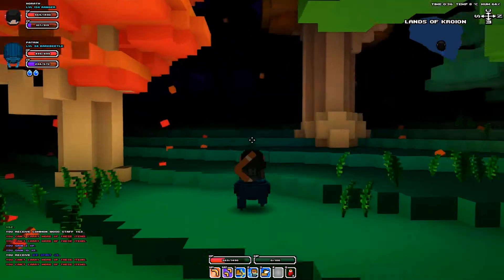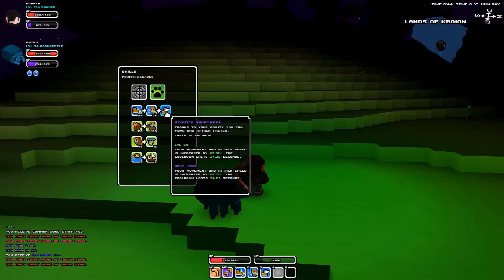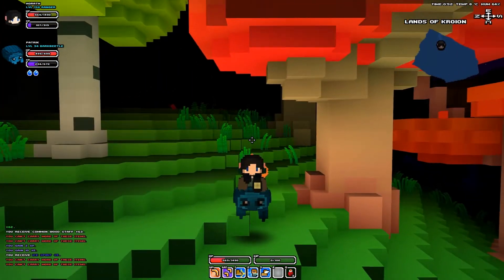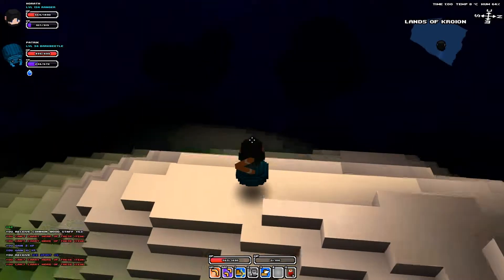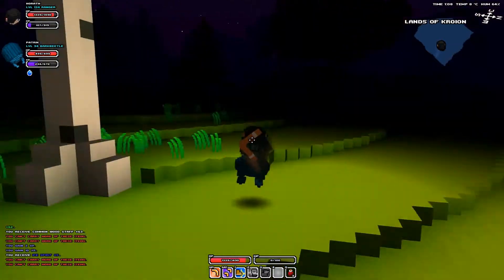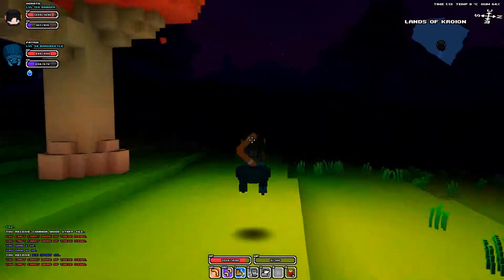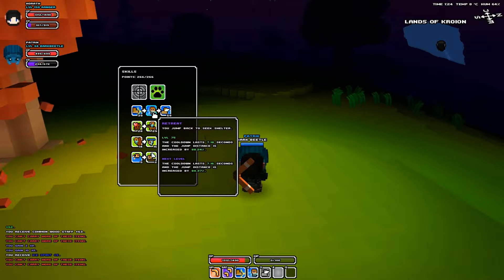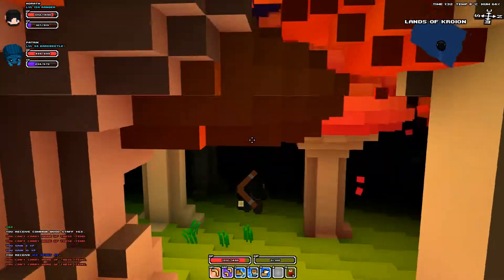Cubeworld Tutorial - Ranger Skipping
A quickly-made video showing you how to "skip" like a rock across the ground with or without your mount, using the ranger's ability "Retreat".

Leave some feedback in the form of a "Like" and/or a Comment. Cheers.